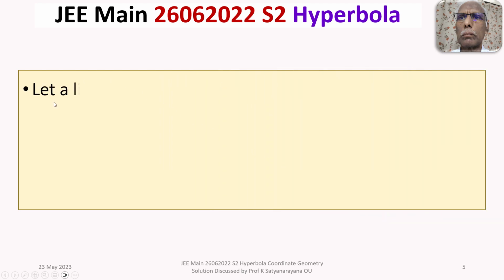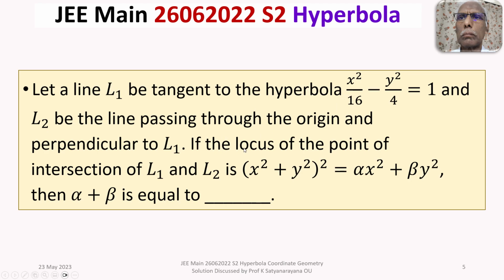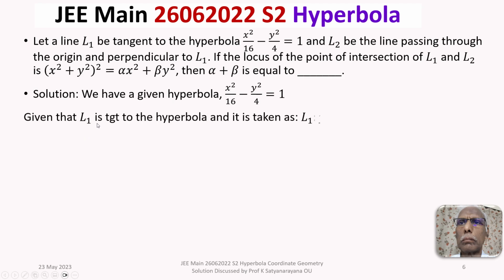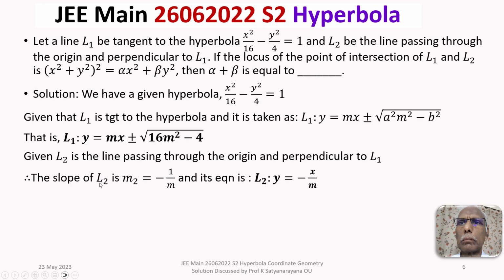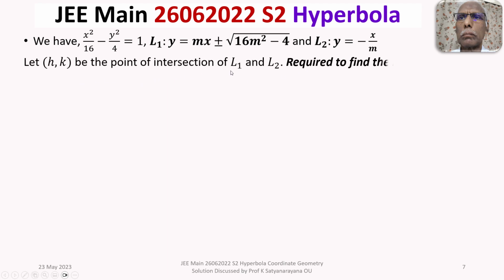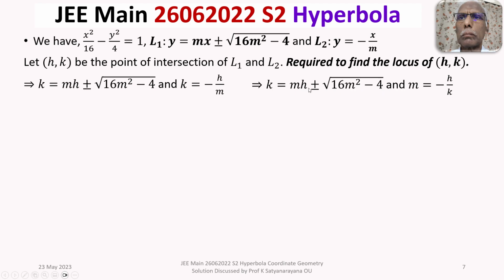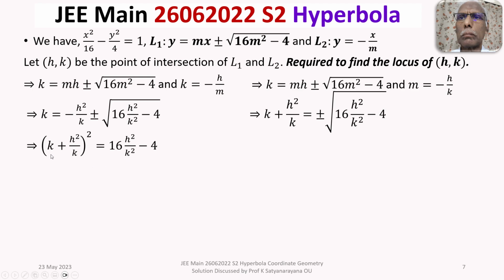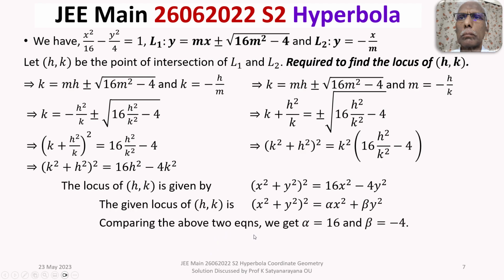JEE Main 26062022 S2 Hyperbola Coordinate Geometry Solution Discussed by Prof K Satyanarayana OU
The problem is on the concepts of Hyperbola.